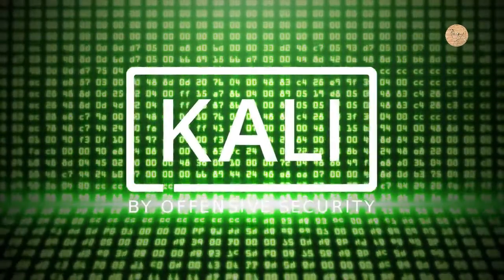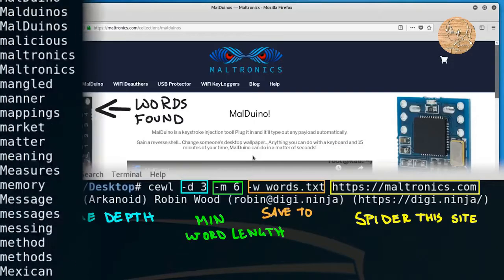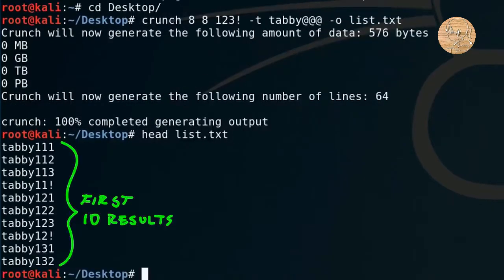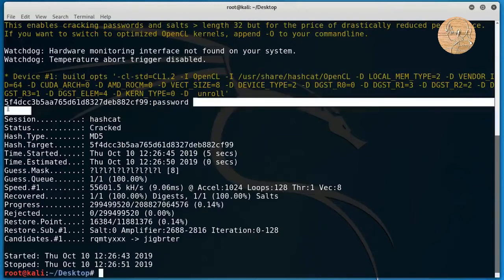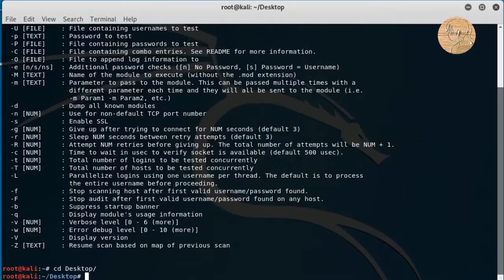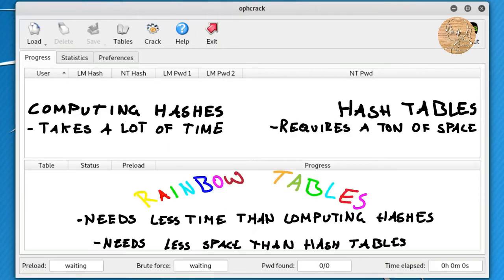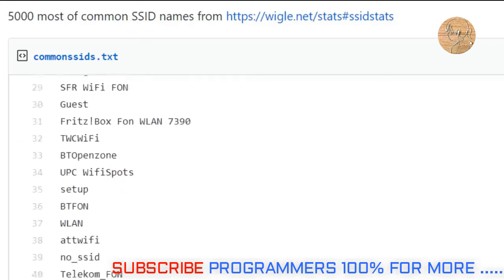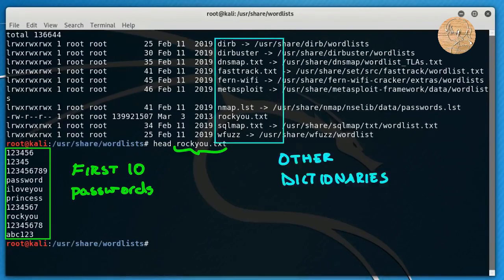Kali Password Attacks Explained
In this video I will share with you the most powerful password cracking tools in kali linux and also I will show you how to use these tools